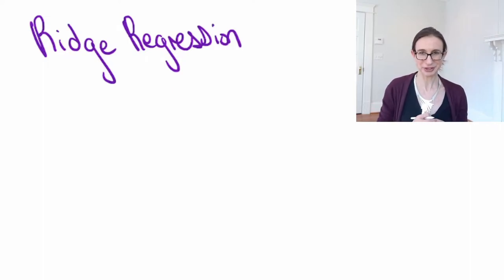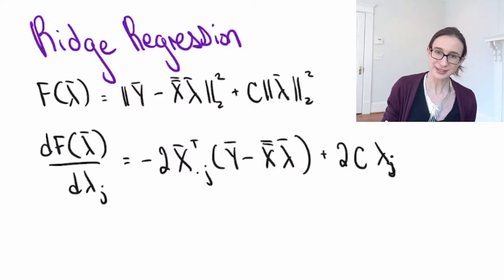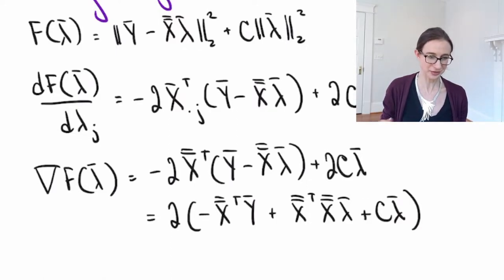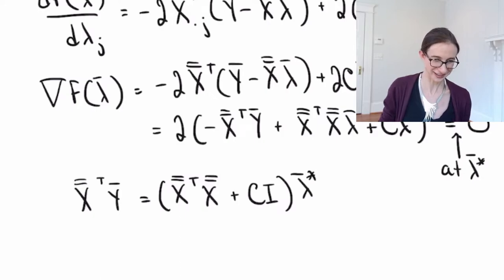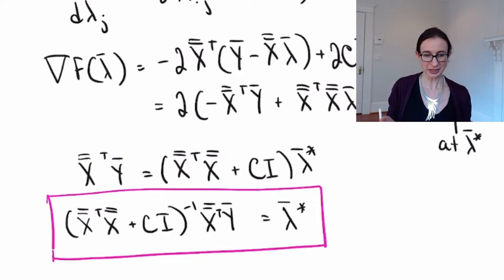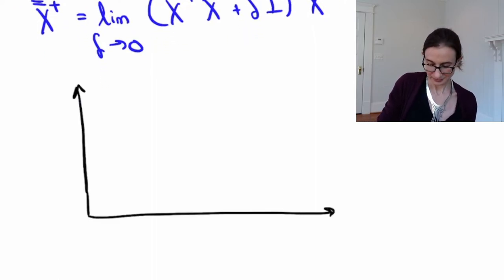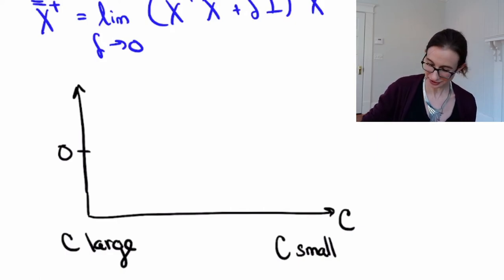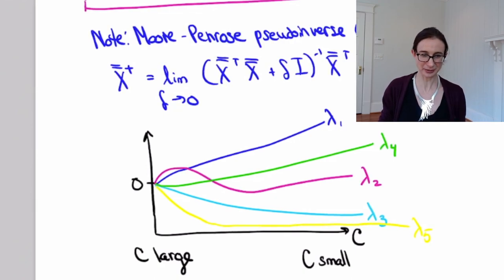Ridge Regression has a closed form solution